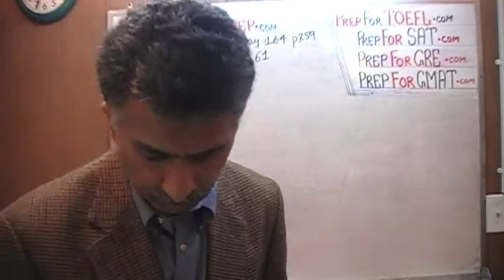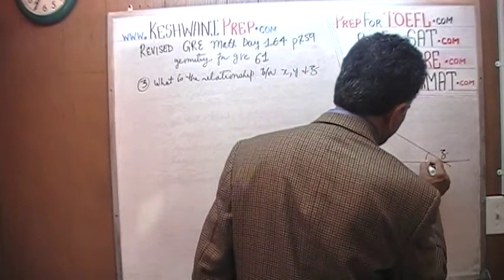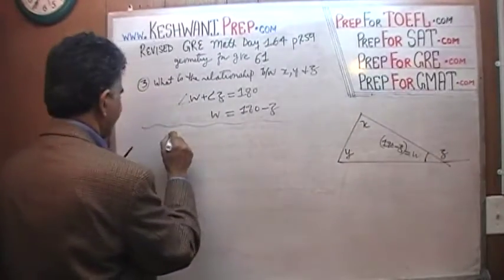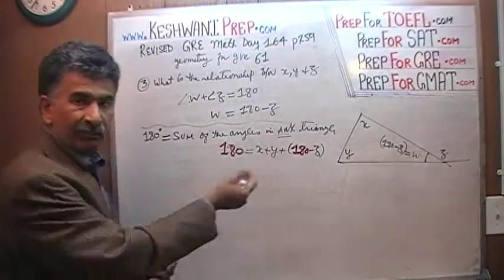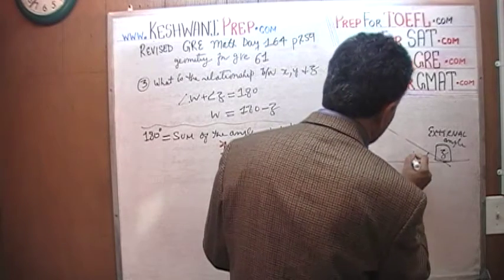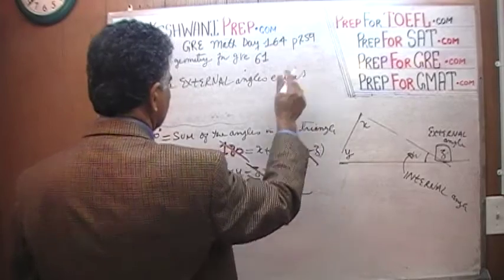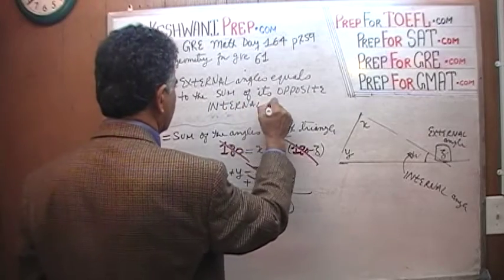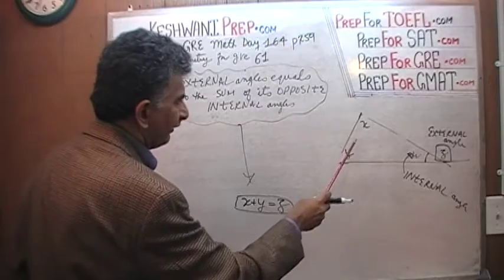Revised GRE Math Day 164 p259 - External Angle - Geometry Day 61 - GRE, GMAT, SAT Prep Tutor